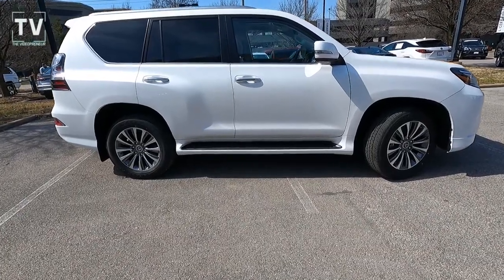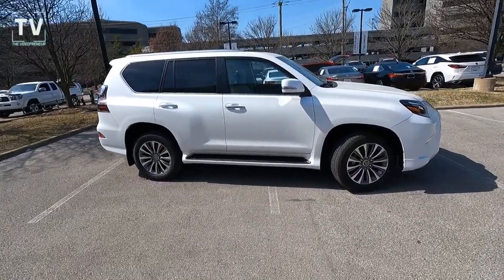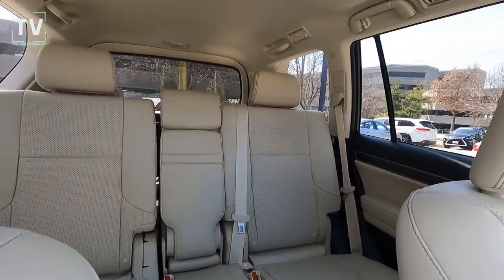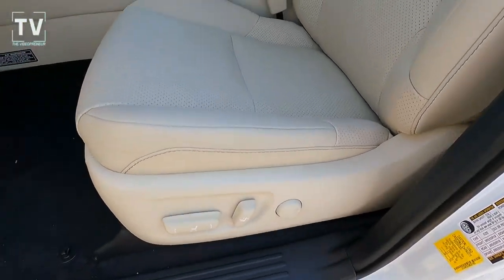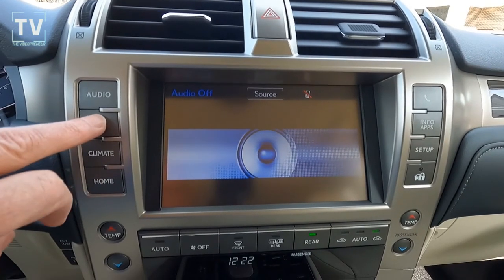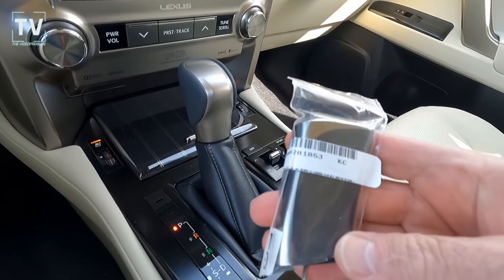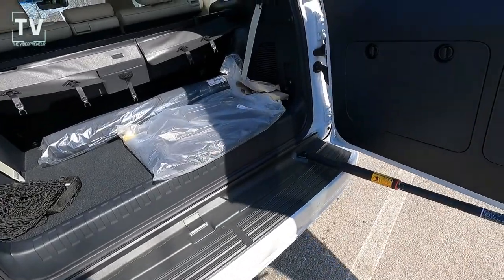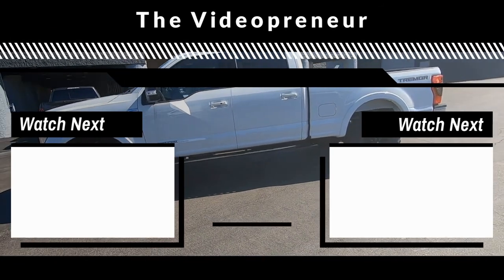2021 Lexus GX 460 Luxury Detailed Review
2021 Lexus GX 460 Luxury Detailed Review

Featured in Starfire Pearl Exterior with Semi-Aniline Leather Interior

This example offered by Plaza Lexus in St. Louis, MO

0:00 Video Starts
0:09 Lexus ES Grill
0:32 19-inch Alloy Wheels and Disc Brakes
0:57 Passenger Side Profile and Running Boards
1:22 Passenger Entry of Interior
1:36 Moonroof
1:45 Passenger Power Seat
1:54 Back Seat View
2:32 Back Seat View of Dash, Drivers Seat and Passenger Seat
2:51 Drivers Side Entry
3:20 Drivers Perspective and Memory Settings
3:46 Backup Camera with Dynamic Grid Lines Navigation
3:56 Climate Control
5:18 Engine Start and 4.2-inch Full Color Multi Information Display
5:36 Trunk, Carpeted Floor Mats and Medical Kit
6:10 Engine Bay and Fluid Top Off

Exterior

• Intelligent High Beam Headlamps
• Triple-Beam LED Headlamps
• Headlamp Washer
• LED Taillights
• Auto Leveling Rear Air Suspension
• Trailer Sway Control
• Roof Rails
• 3M Door Edge Film

• Tires & Wheels

• 19-inch Alloy Wheels

Interior

• Backup Camera with Dynamic Gridlines
• Lexus Safety System Pre-Collision System with Pedestrian Detection, High Speed Dynamic Radar Cruise Control, Lane Departure Alert
• Smart Access Entry System
• Push Button Start/Stop
• 3 Zone Automatic Climate Control with Interior Air Filter
• Rain Sensing Wipers with Windshield De-icer
• 4.2-inch Full Color Multi Information Display
• Auto Dimming Inside Mirror with Homelink
• Intuitive Park Assist
• Power Moon Roof
• Illuminated Running Boards
• Lexus Navigation with 8.0-inch Touchscreen
• Mark Levinson 17 Speaker Surround Sound System Automatic Sound Levelizer Single Disc DVD/CD Player
• Lexus Enform Destination Assist (1 Year Trial)
• Lexus Enform Remote (1-year trial) Compatible w/Smartphone, Smart Watch,
Enabled with Amazon Alexa
• SiriusXM Satellite Radio (3-month trial)
• Lexus Enform Safety Connect (First 10 Years of Ownership)
• Lexus Enform Service Connect (First 10 Years of Ownership)
• Heated & Vented Front Seats
• Heated Second Row Seats
• Power Fold Flat 3rd Row Seats
• Power Memory Tilt Telescoping Steering Wheel
• Blind Spot Monitor with Rear Cross Traffic Alert
• Heated Wood & Leather Wrapped Steering Wheel

Cargo Area

• 11.6 Cubic Feet and 64.7 with seats folded down
• Cargo Area Tonneau Cover
• Carpeted Floor Mats
• All Weather Floor Mats with Cargo Liner
• Wheel Locks and Key Gloves

Engine

• 4.6 Liter V8 Engine
• 301 Horsepower
• Full-Time Four-Wheel Drive
• 6 Speed Automatic Transmission
• 15 City MPG and 19 Highway MPG